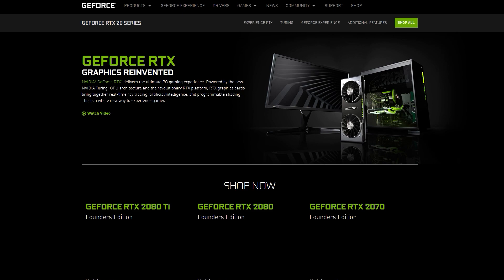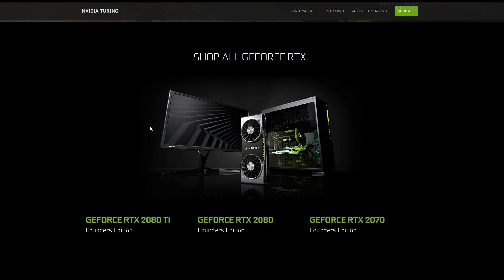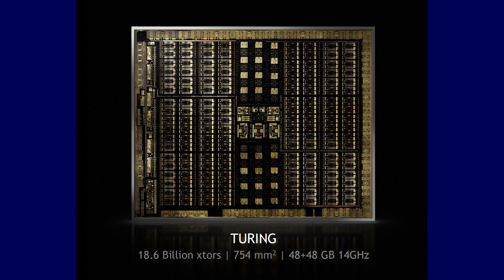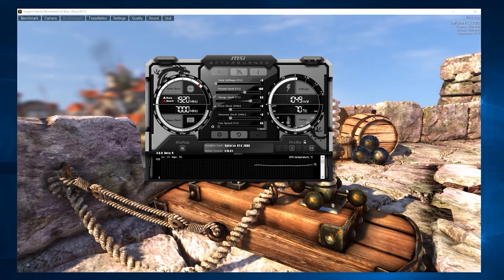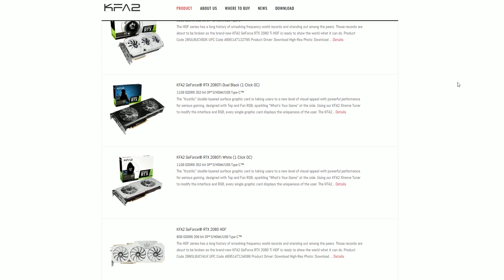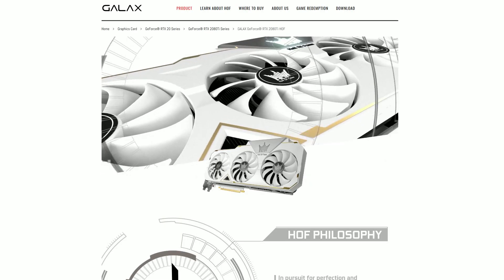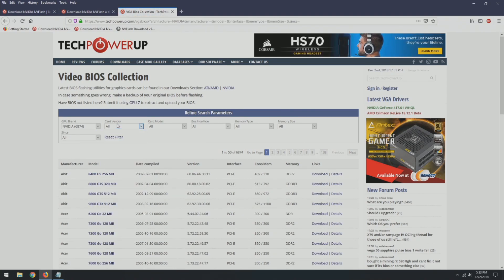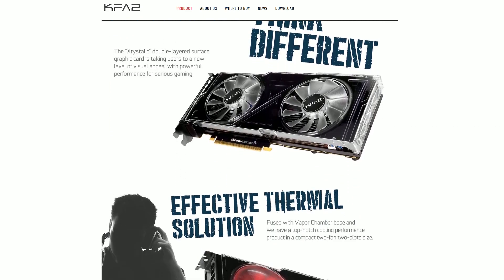**Update** RTX BIOS Flashing Confusion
This video explains more in depth about which BIOS to flash to a reference PCB and what not to do.